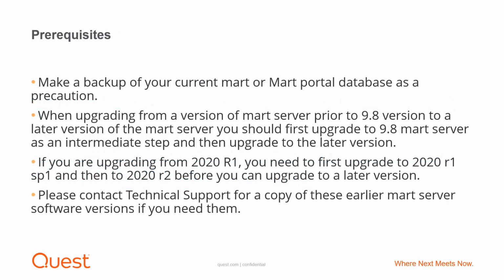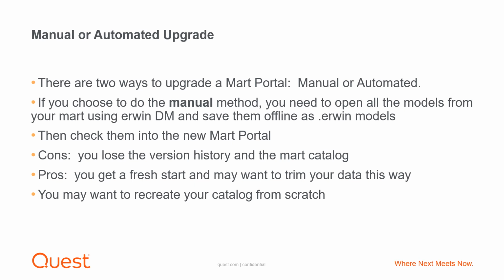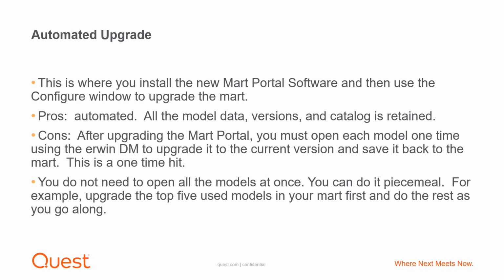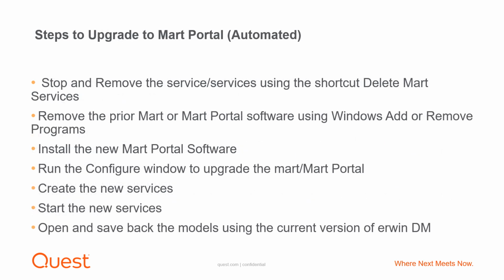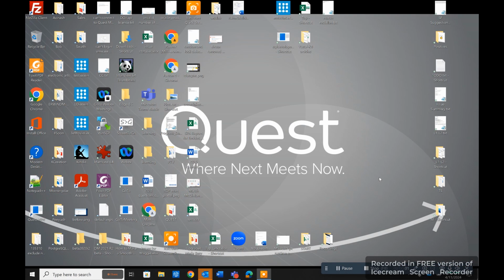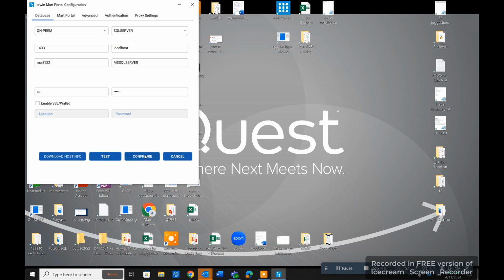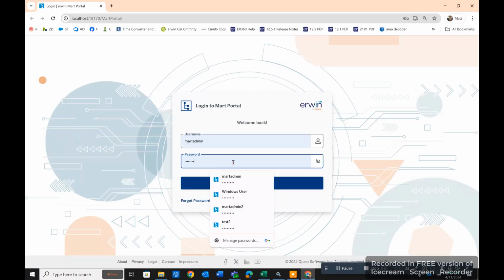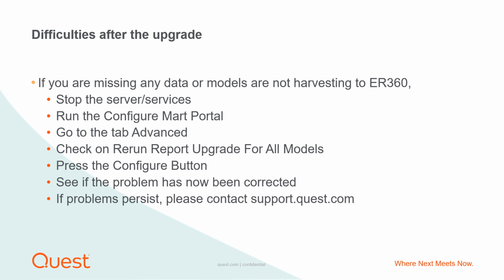erwin ER360 12 5 Mart Upgrade